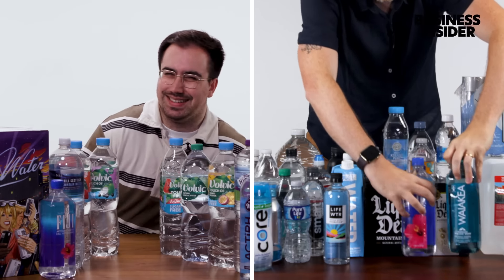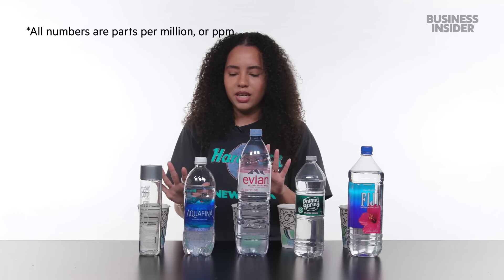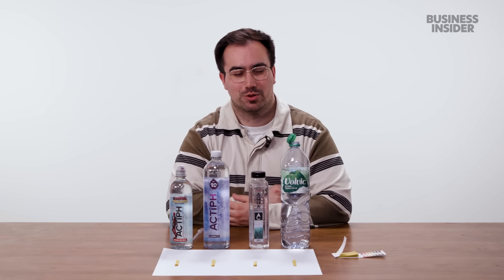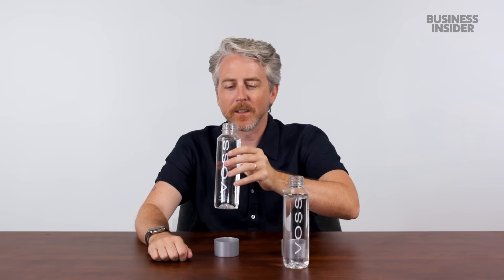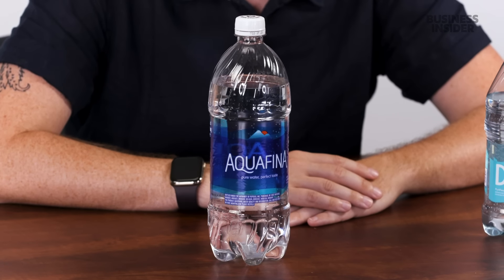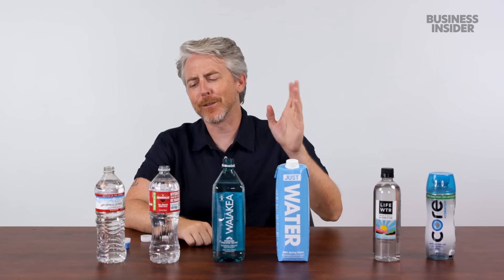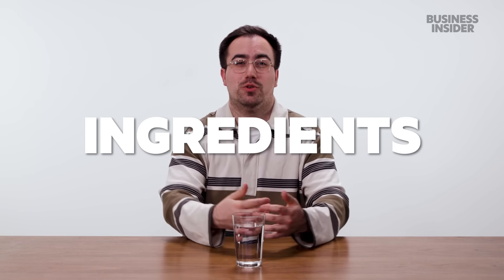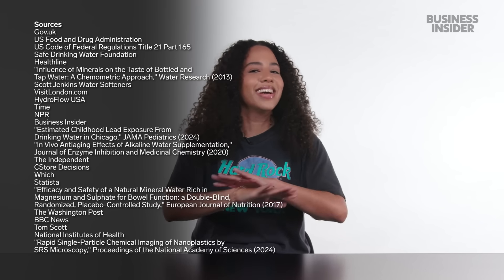UK vs US Bottled Water | Food Wars | Insider Food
From exclusive items to portion sizes, we wanted to find all the differences between bottled water in the UK and the US. This is "Food Wars."

US vs US Bottled Water | Food Wars | Insider Food